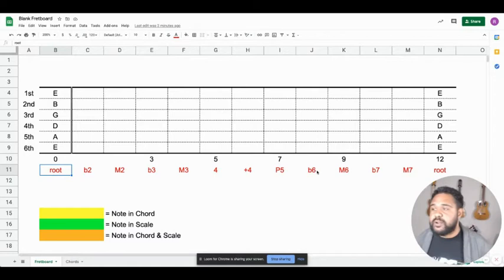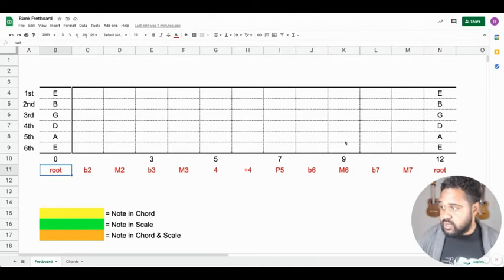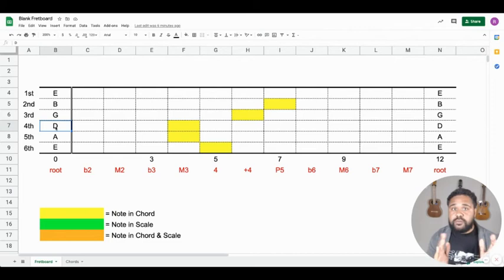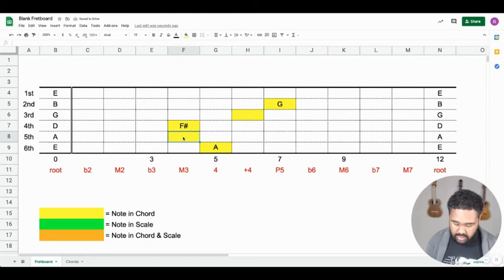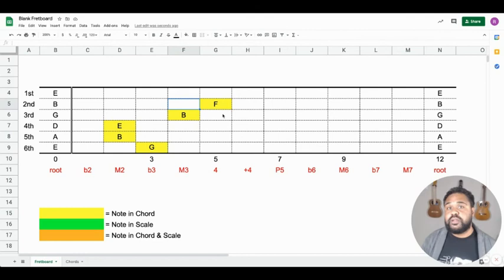Flamenco Guitar Theory 103 - Intro to "Positional Keys"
This video is an introduction to the term "positional key", which is used very often in flamenco music to play in different keys using the same group of chord shapes.  The term itself is not used in flamenco, but rather describes slang terms that are used to refer to a specific key.  This specific key, say for example, "por medio", which when played open has a key of Dm, can me played at any other fret by using a capo and then playing the same chord shapes.  When this is done the "real key" of course is no longer Dm but the "positional key", or slang term that will be used to refer to the chord shapes that the guitarist will play, will still be referred to as the slang term.

Positional keys are extremely useful because they allow a guitarist to learn just one group of chords and then play in different keys using that same group of chords.

This video is aimed at teaching the definition and real life application of "positional keys" to a beginner of flamenco and a beginner of the guitar, more precisely, someone who knows no guitar theory.  Although the primary goal of this video is to introduce the term "positional key" to its viewers it also introduces and reinforces many basic guitar theory tenets that are universally applicable.